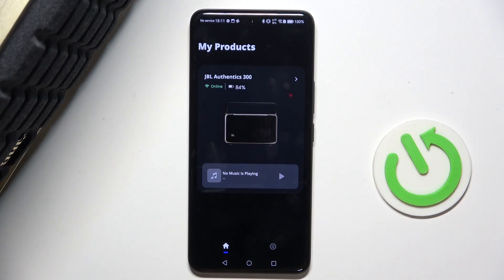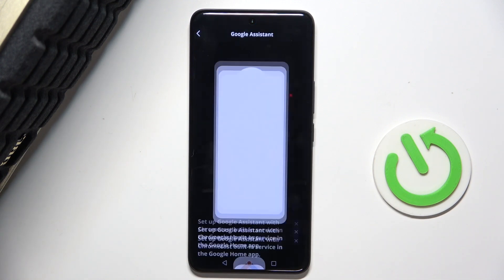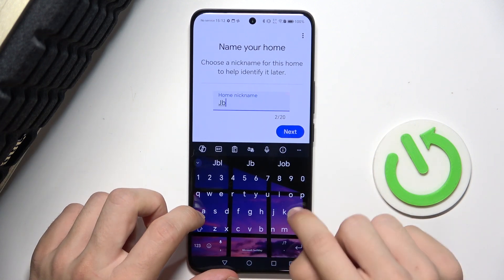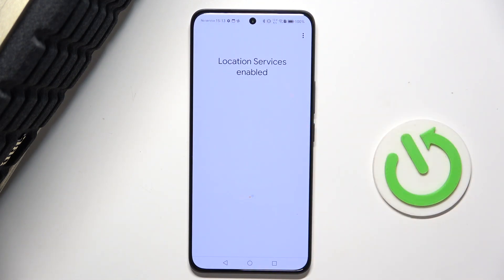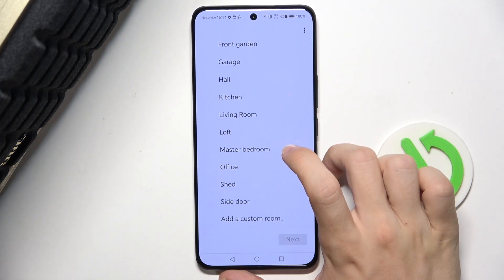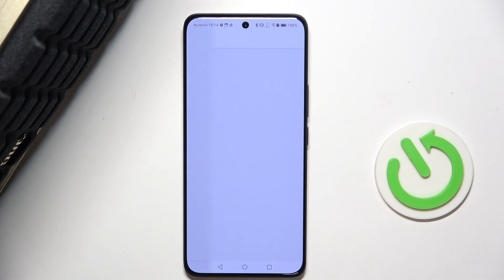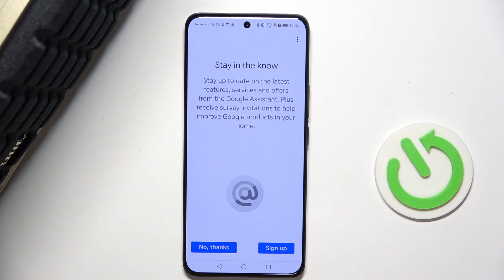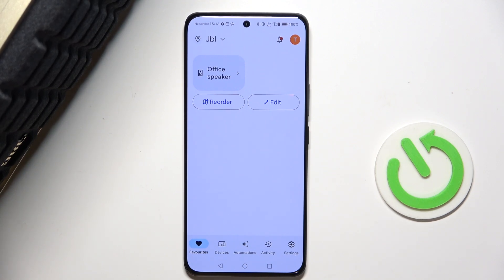How to Configure Google Assistant for JBL Authentics 300? | Manage Hey Google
Discover how to configure Google Assistant for your JBL Authentics 300, allowing you to manage your device with voice commands using "Hey Google." Follow these simple steps to set up and enable Google Assistant on your JBL Authentics 300.

Step-by-Step Instructions:

Download the Google Home App:

Visit the App Store (iOS) or Google Play Store (Android) and search for "Google Home."
Download and install the app on your smartphone.
Turn On Your JBL Authentics 300:

Ensure your JBL Authentics 300 is powered on and connected to the same Wi-Fi network as your smartphone.
Open the Google Home App:

Launch the Google Home app on your smartphone.
Sign in with your Google account if prompted.
Add Your JBL Authentics 300:

In the app, tap the "+" icon to add a new device.
Select "Set up device" and choose "Works with Google."
Search for and select "JBL" from the list of available devices.
Link Your JBL Account:

Follow the on-screen instructions to link your JBL account with Google Home.
Complete the setup process by following any additional prompts.
Enable Google Assistant:

Once your JBL Authentics 300 is added, you can enable Google Assistant.
Follow the app's instructions to train your voice and complete the setup.
Possible Questions:

How do I set up Google Assistant on my JBL Authentics 300?
What should I do if Google Assistant is not working on my JBL Authentics 300?
Can I use Google Assistant to control multiple JBL devices?